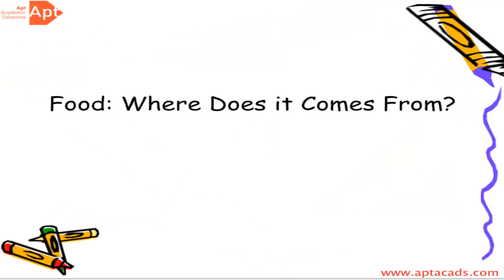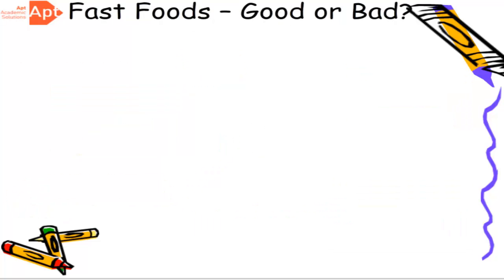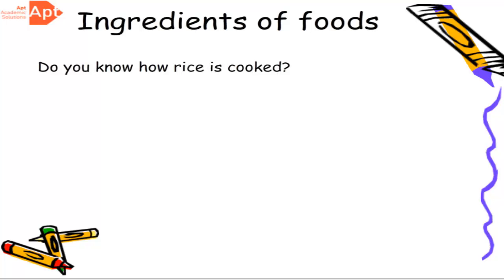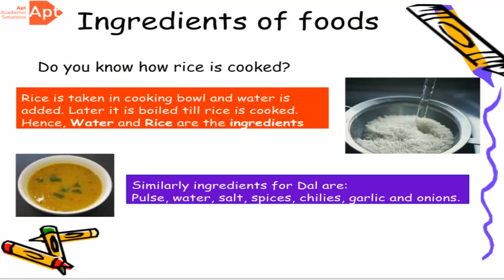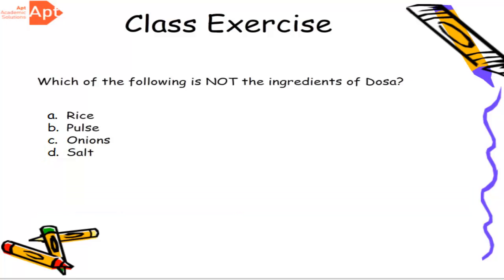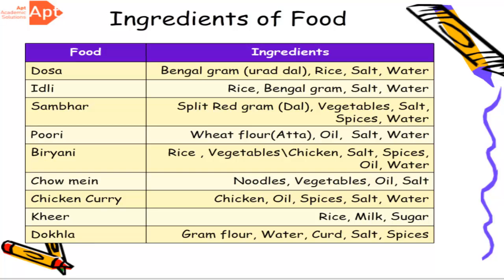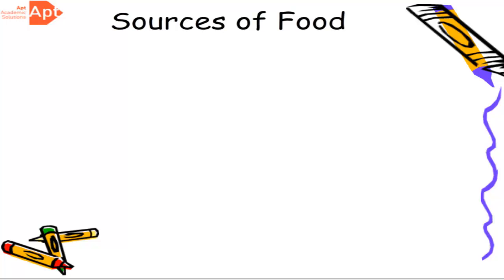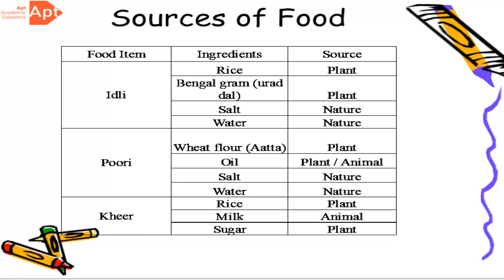Variety of Food - Grade VI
Variety of Food, Ingredients of Food and Sources of Food